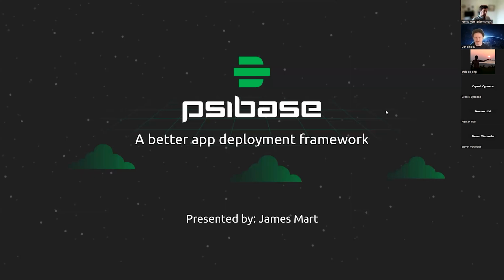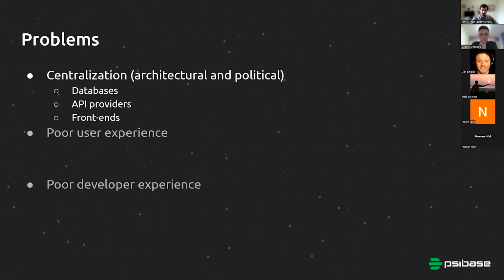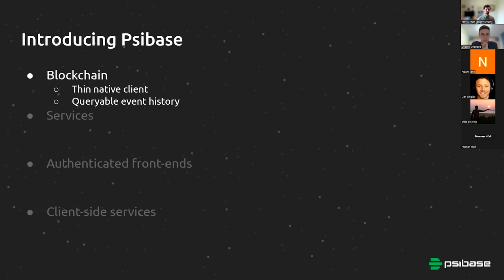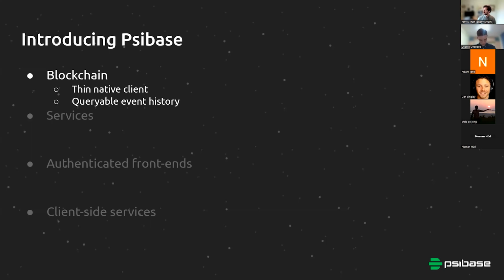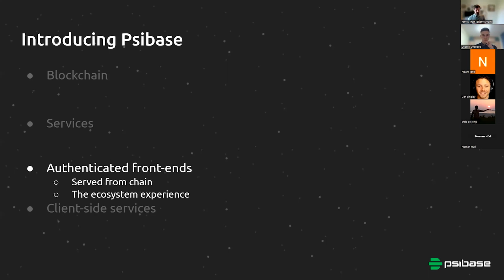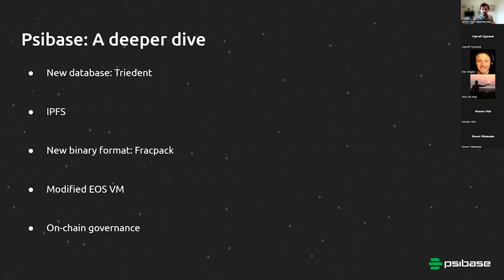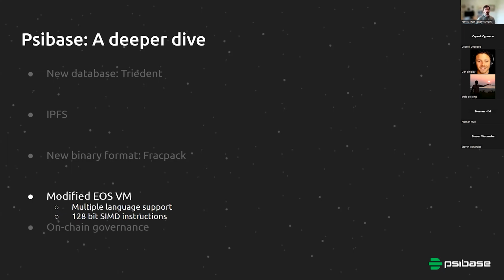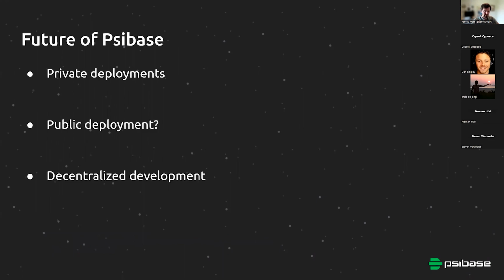Psibase webinar - What is Psibase?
James Mart discusses Psibase and its role as a new application development framework that improves decentralization, user experience, and developer experience.

Psibase is a modern web application framework that can be used as a component in an existing tech stack in place of the database and back-end run-time environment. However, it's been built with Web3 in mind, and it therefore allows for multiple deployments of Psibase to connect and share data, enabling unprecedented interconnectivity between applications.